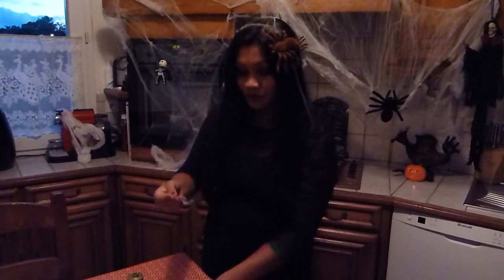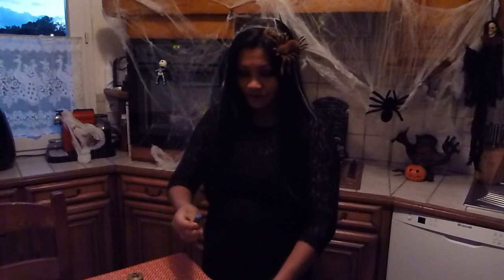How to make edible Fake Blood that doesn't Stain ( 3 ingredient fake blood ) Scary Blood Recipe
How to make edible Fake Blood ( 3 ingredients fake blood ) scary blood recipe ( fake blood)

In this Halloween video, I show you how to make edible fake blood with just 3 ingredients, it's edible fake blood that doesn't stain, so any time you need to shock your friends for Halloween or for frights this scary blood recipe does the job.

It is a great edible fake blood for Zombies to enjoy or scary fake blood for Vampires to drink.

This blood recipe was given to me by a professional special effects guy in the movie industry who said that this simple easy to make edible blood was a very realistic blood recipe that is also great fake blood for the stage.

Made with just 3 ingredients in just a minute this blood recipe is very quick and easy to make.

For scary Halloween pranks, you can make this easy fake blood in seconds - It's a great Zombie edible blood recipe or Vampire edible blood recipe.

This edible fake blood is very realistic looking blood and is made in under a minute, it's washable and a very cheap fake blood recipe.

This fake blood is also edible and cleans from clothes with ease.

I show you how to make this easy fake blood that doesn't stain your clothes.